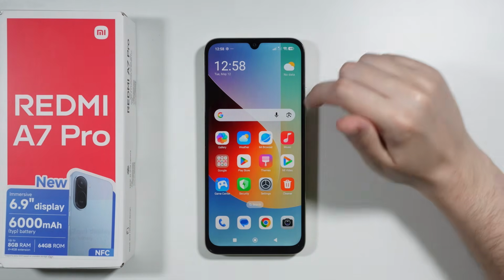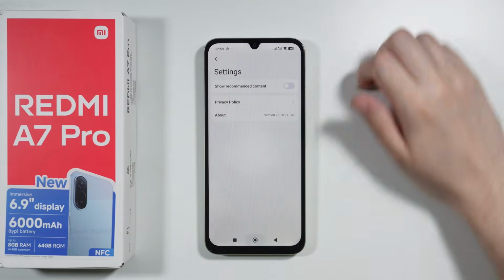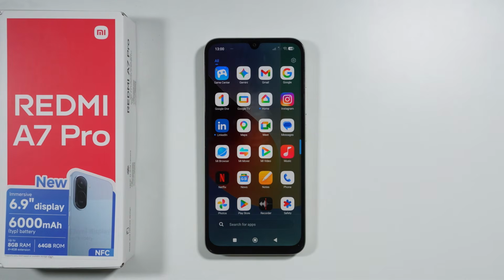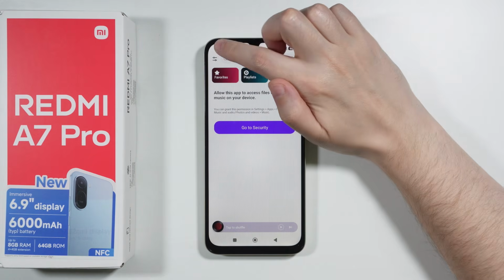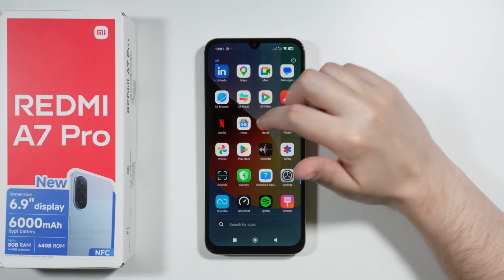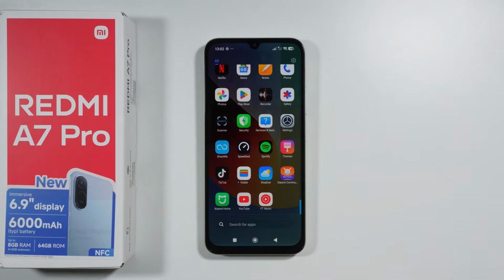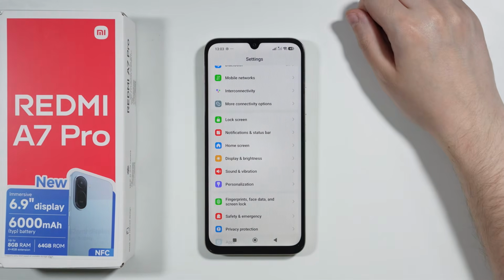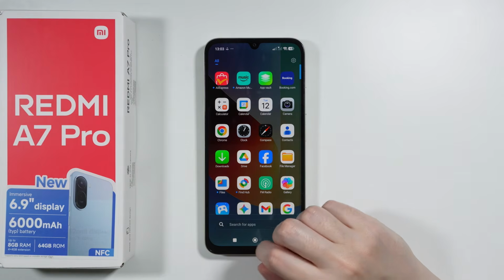Redmi A7 Pro: How to Disable Ads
In this video, I'll show you how to disable ads on the Redmi A7 Pro for a smoother user experience. You'll learn the step-by-step process to turn off unwanted advertisements across various apps and settings. Follow along to reclaim your device from intrusive ads and enjoy a more streamlined interface.